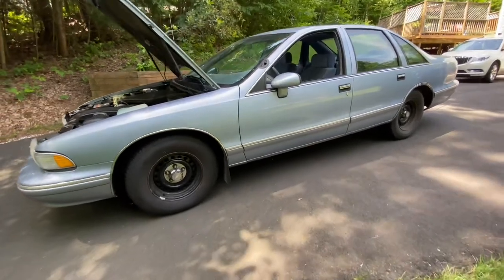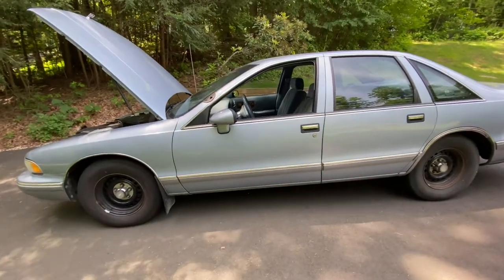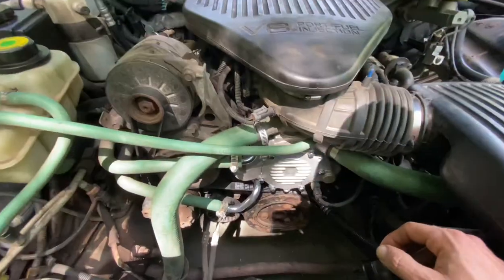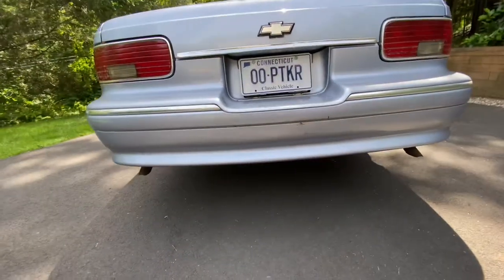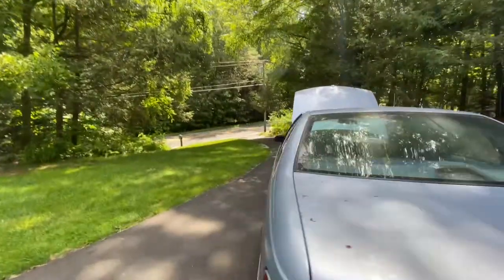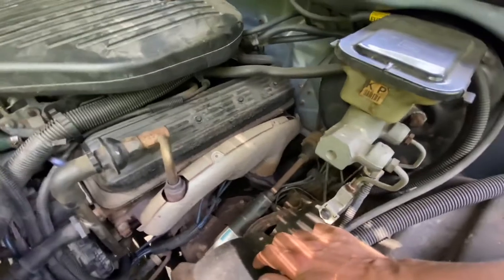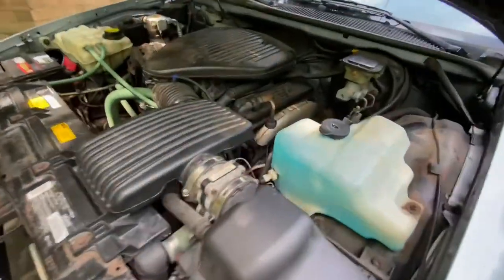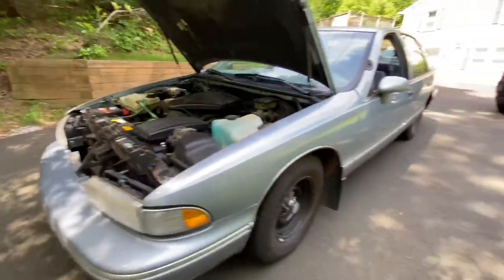Chevy LT1 Misfire - Never Overlook the Obvious!!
Fixed a problem that didn’t exist because I didn’t troubleshoot properly.  Oh well, live and learn.